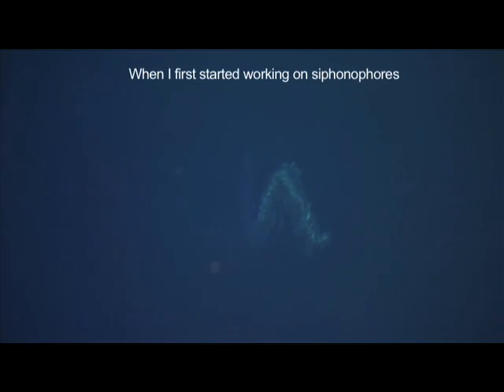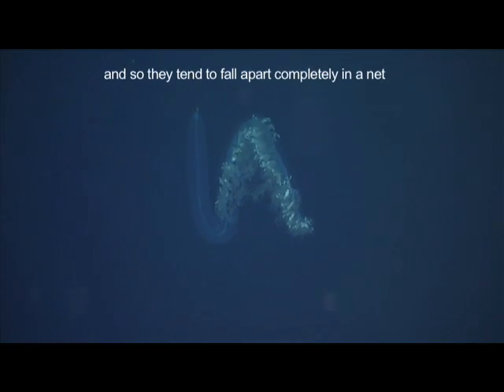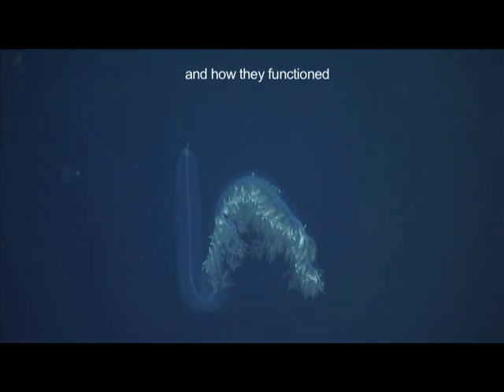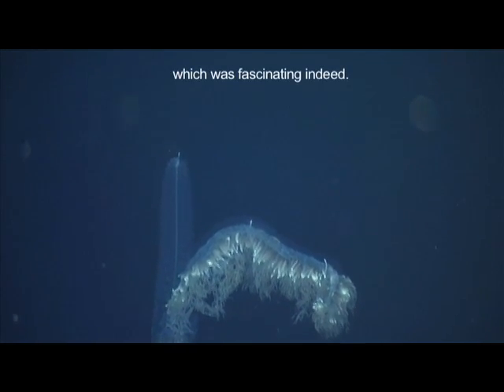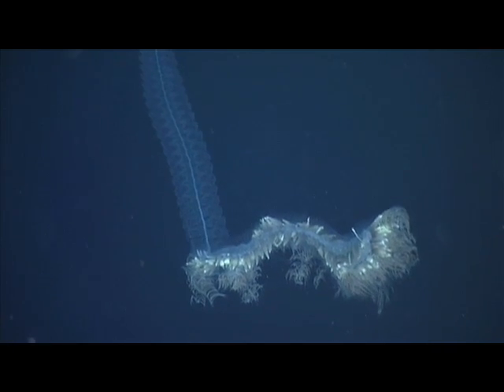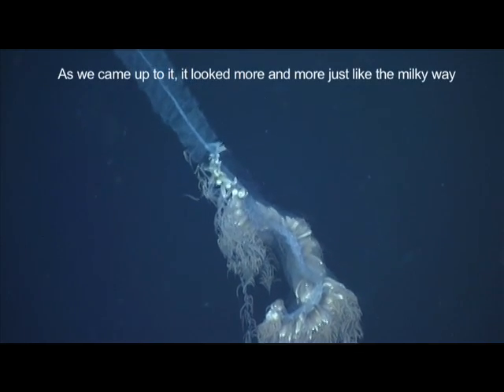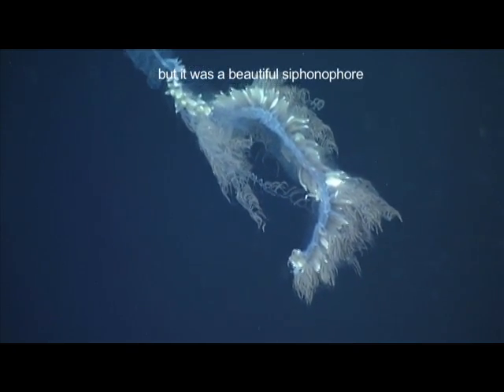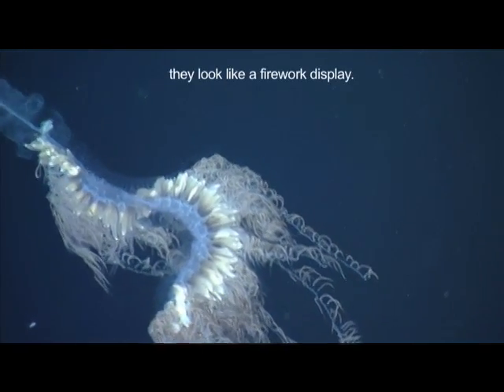CreatureCast - Footage from the Deep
CreatureCast.org brings you stories about the unexpected world of animals. In this episode, Dr. Phil Pugh talks about studying jellyfish that cannot be collected in nets, and about his first times seeing live ones. These jellyfish are called siphonophores.

Many thanks to the Bioluminescence Lab at the Monterey Bay Aquarium Research Institute for the submarine footage, which was taken at 1,044 meters depth.